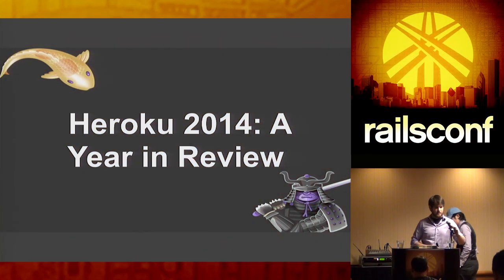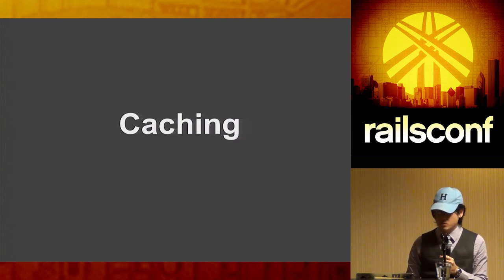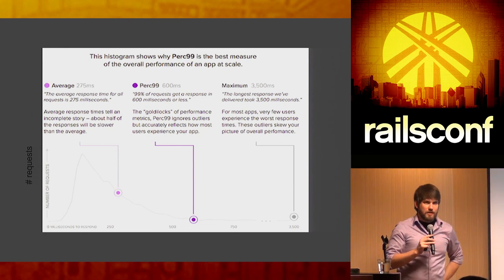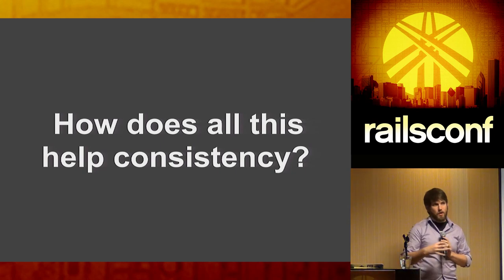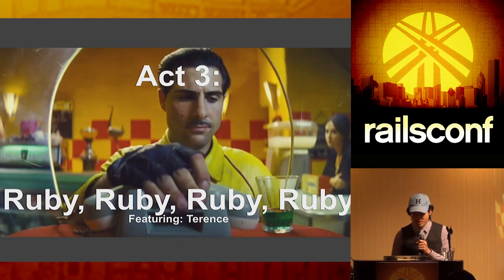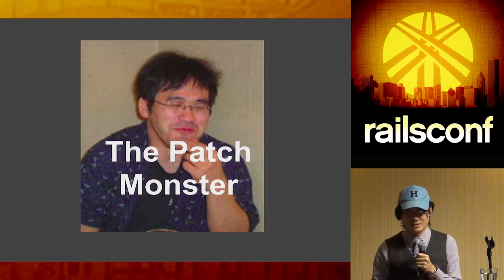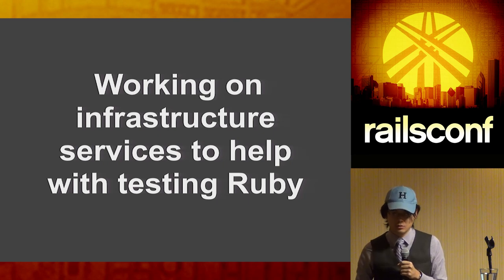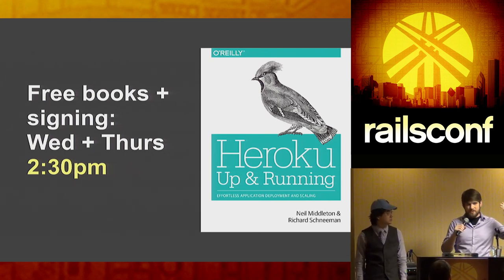RailsConf 2014 - Heroku 2014: A Year in Review by Terence Lee & Richard Schneeman